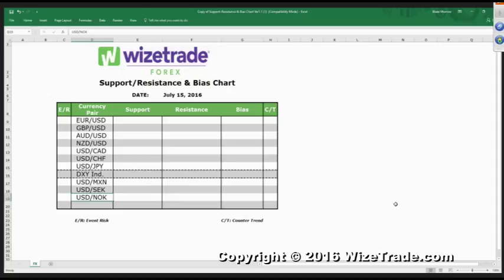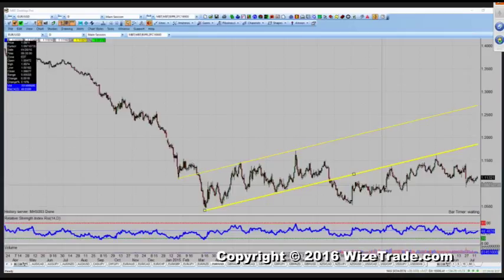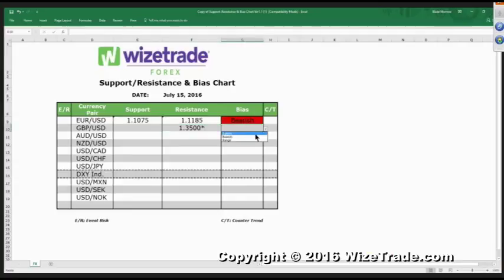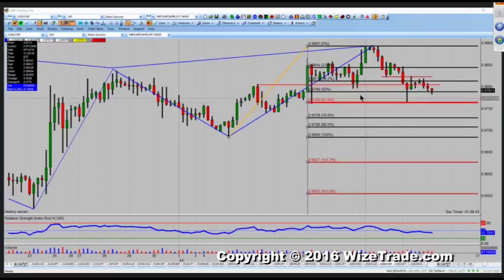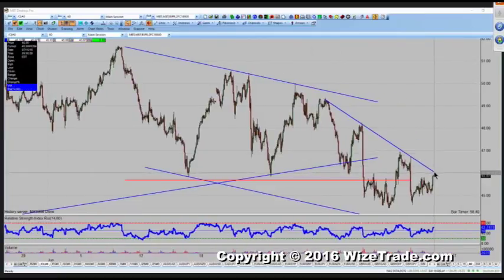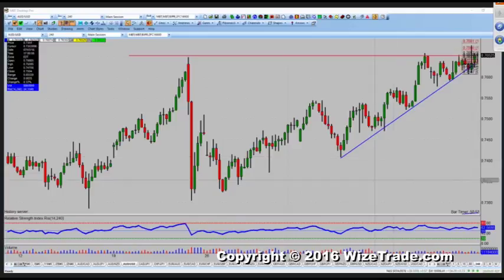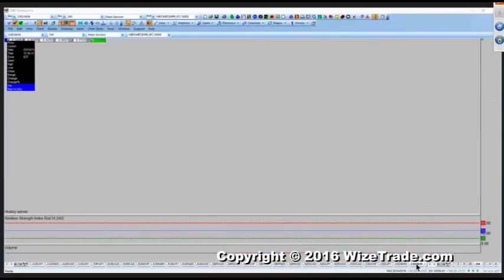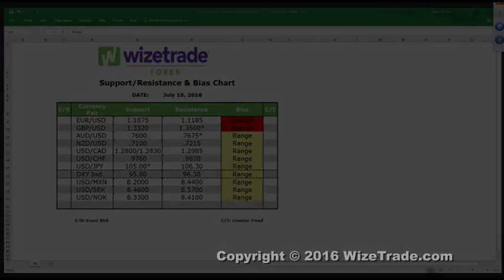The Morning Edge With Blake Morrow – Bias Chart – 07/15/16